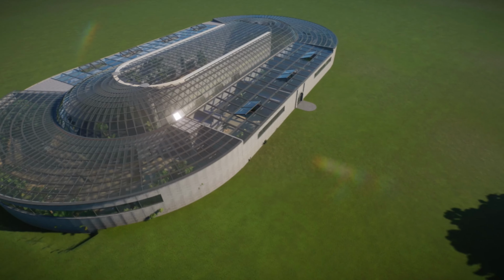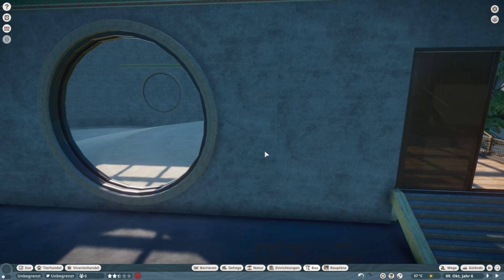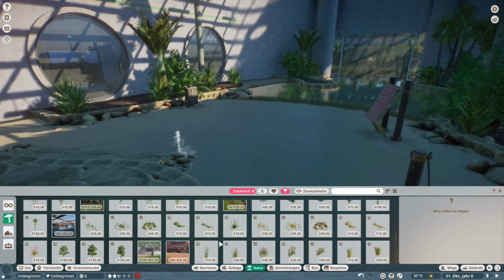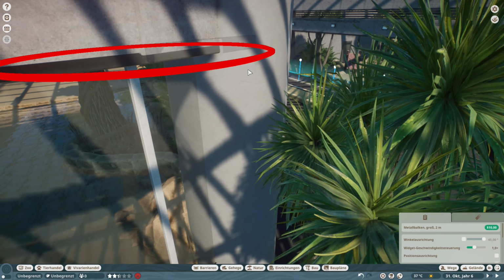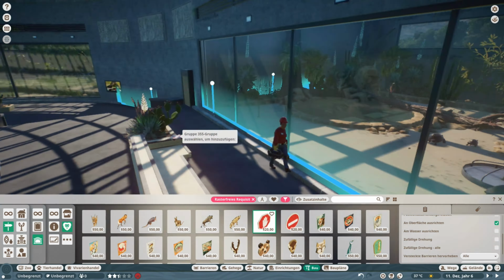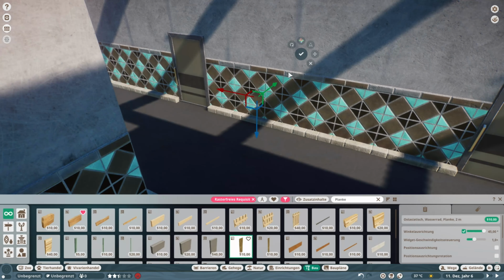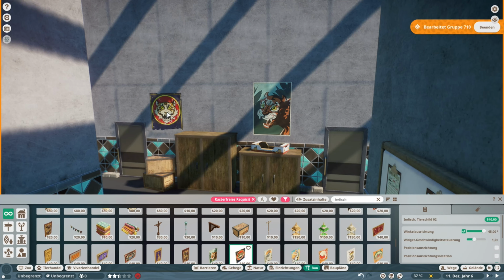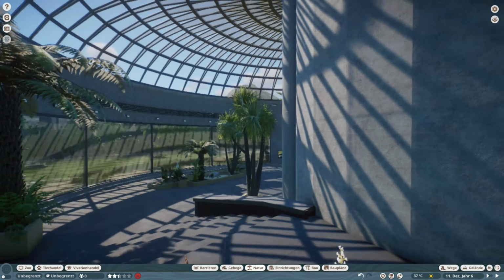Let´s build a Reptile House | # 10 Crocodile Bay | Planet Zoo Sandbox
The last habitat in our house is going to be for the huge Saltwater Crocodiles.